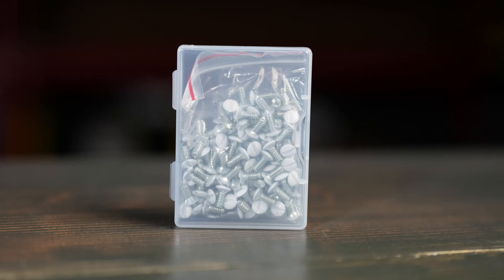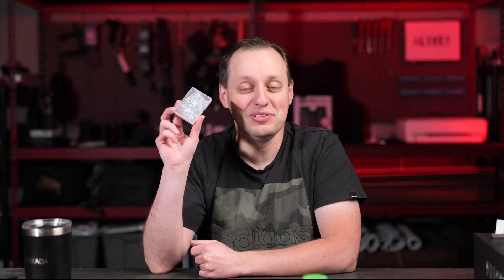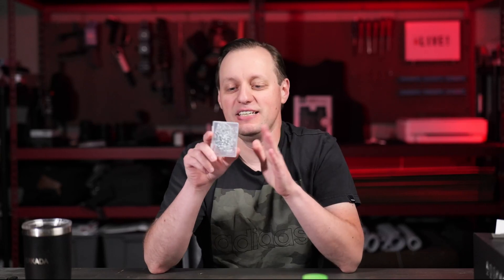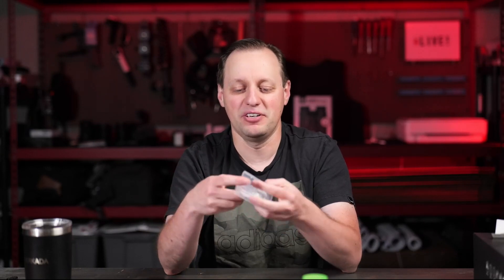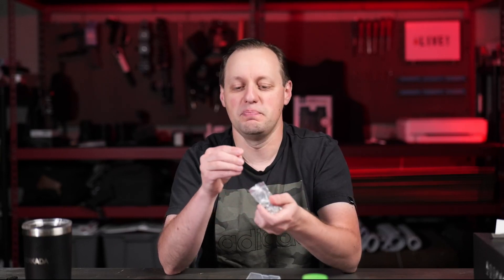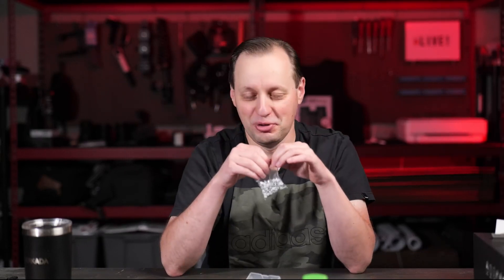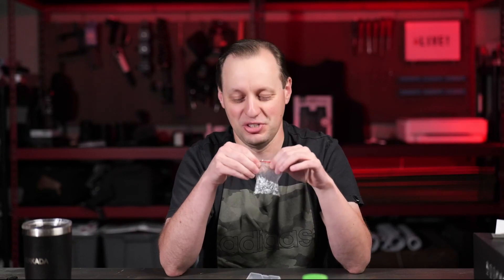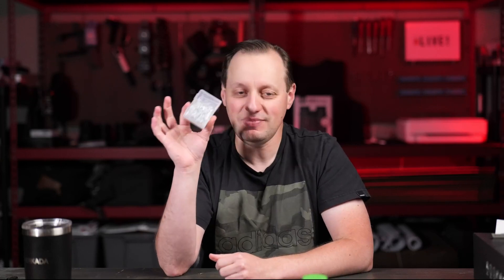Replacement Wall Cover Screws SWEET! Great Value